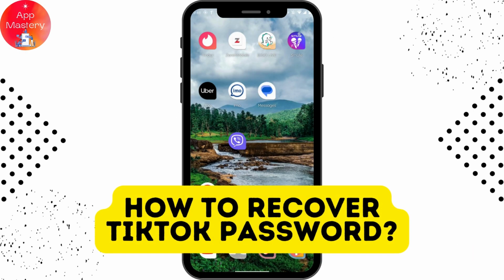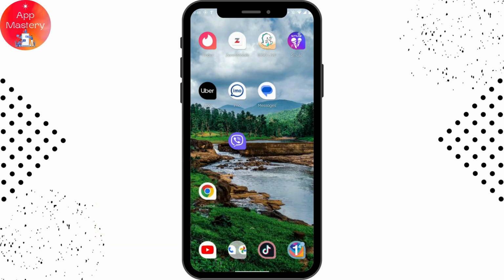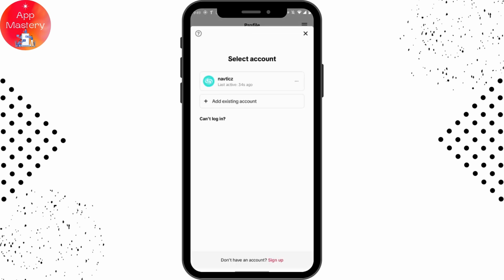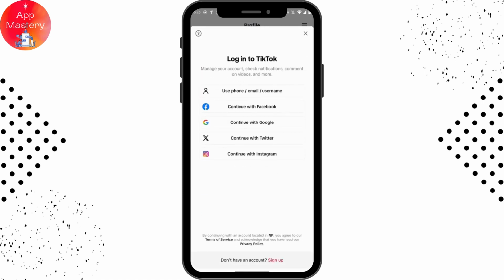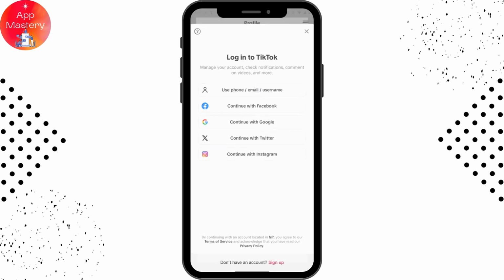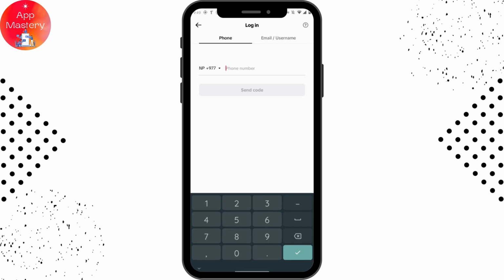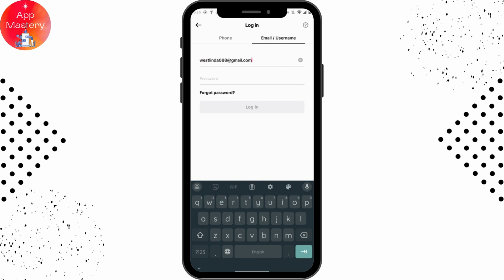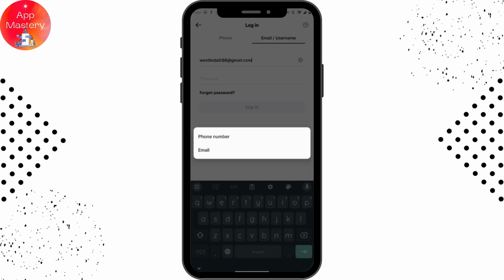How To Recover TikTok Password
Welcome to App Mastery! If you've found yourself locked out of your TikTok account due to a forgotten password, worry not. In this comprehensive tutorial, we'll guide you through the step-by-step process of recovering your TikTok password and regaining access to your account. Learn the quickest and easiest methods to reset your TikTok password, whether you're using the app on Android or iOS. We'll cover essential tips, highlight key security features, and ensure a smooth password recovery experience. Don't let a forgotten password keep you from creating and sharing amazing content on TikTok. Join us on App Mastery, and let's get you back to enjoying the world of short-form videos!